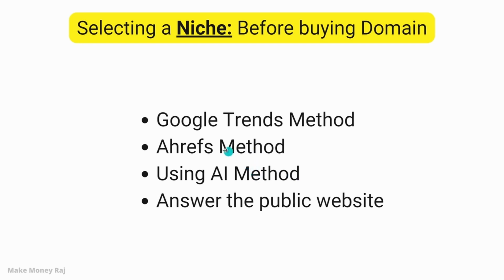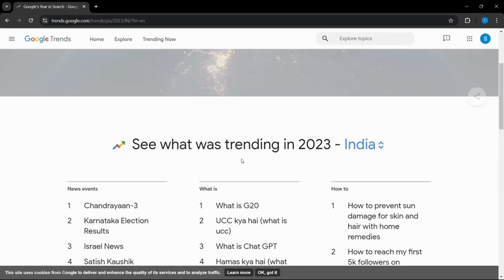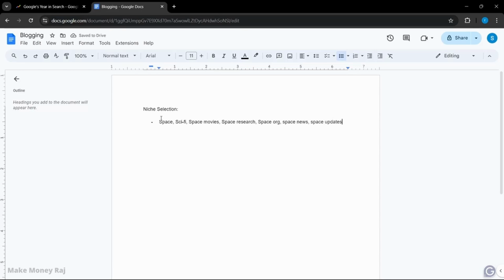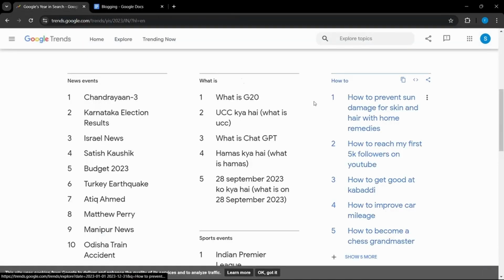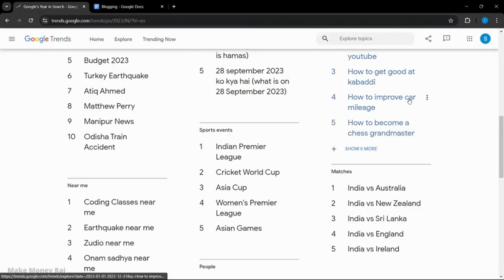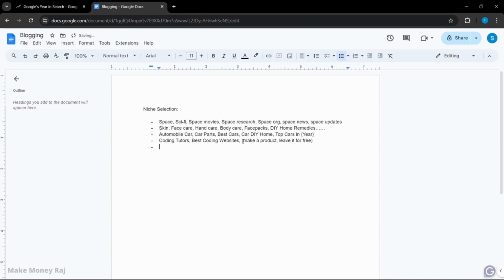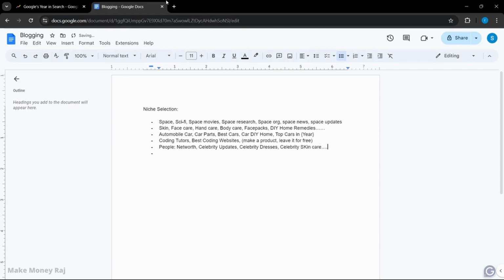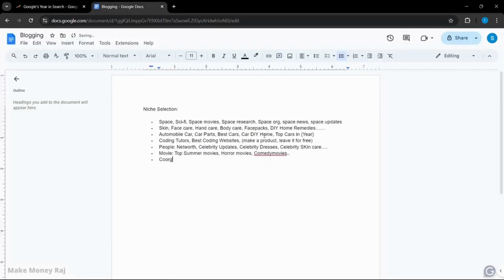This is Best Way to Find Micro Niches for Blogging